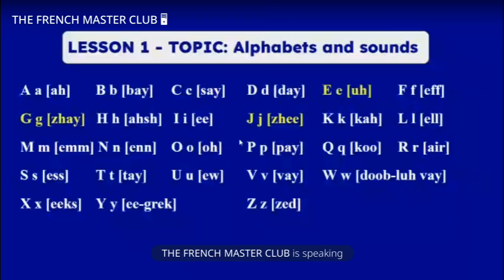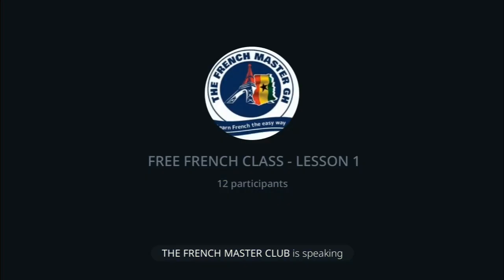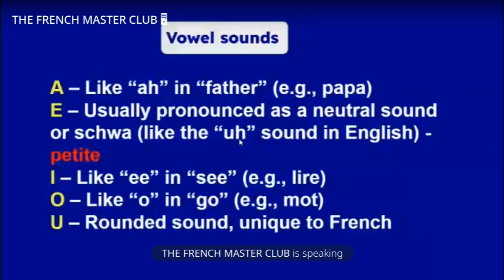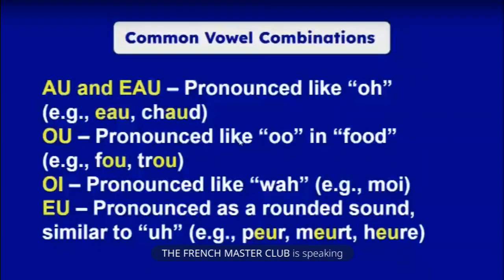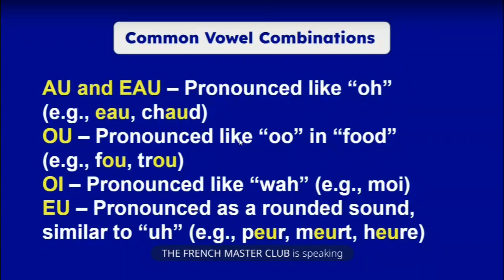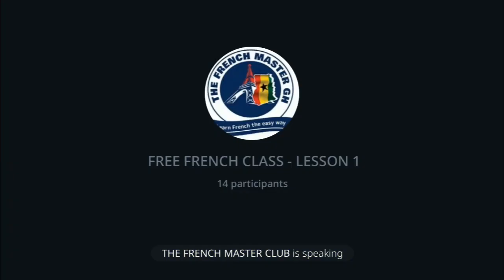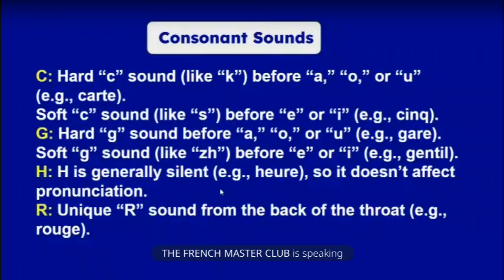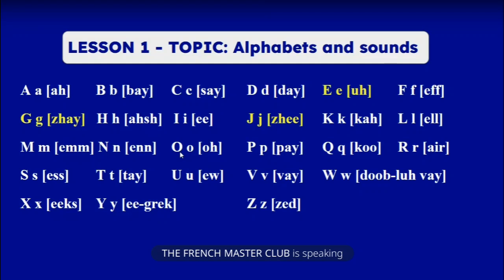SECRETS TO READ FRENCH EASILY - PHONETIC CLASS 1